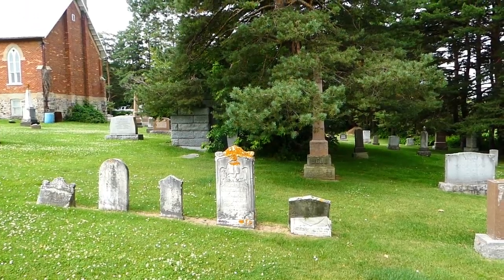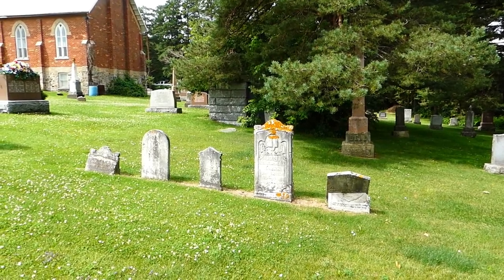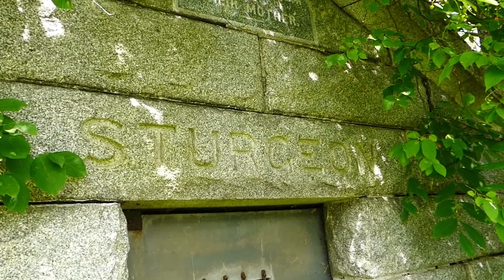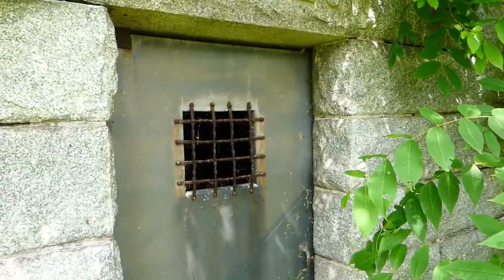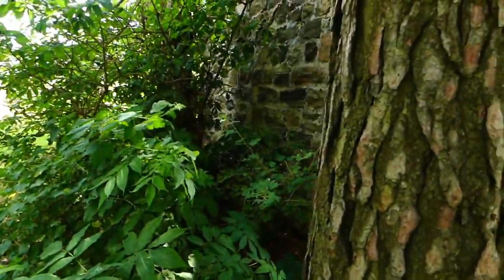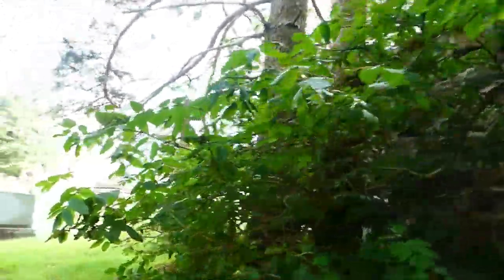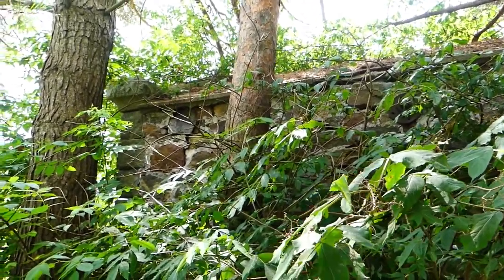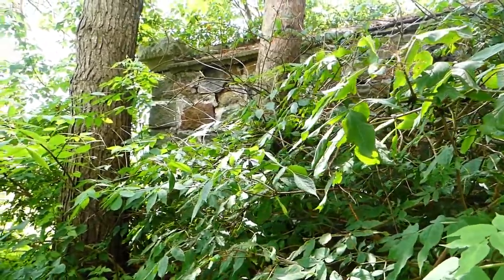Inside the Mystery Mausoleum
Is there anyone home. Knock, knock! A mysterious mausoleum, that has my attention. Le't take a peek and before anyone says anything, this was done with the utmost respect.